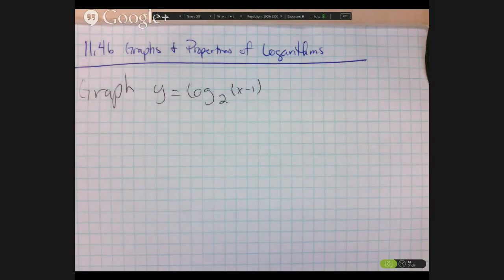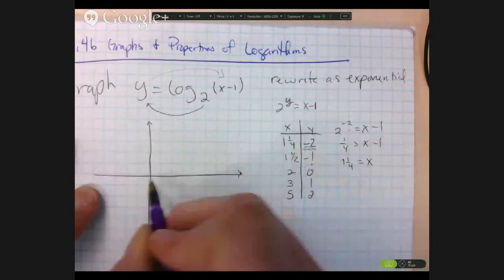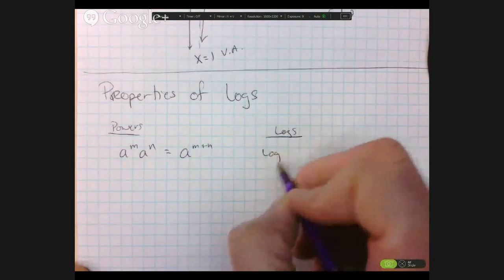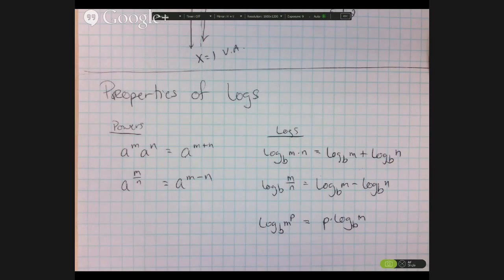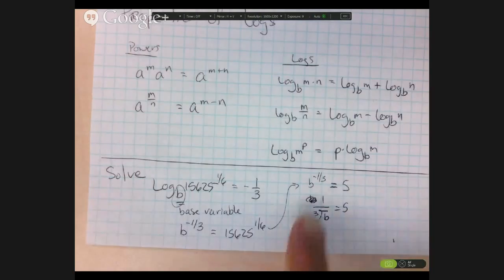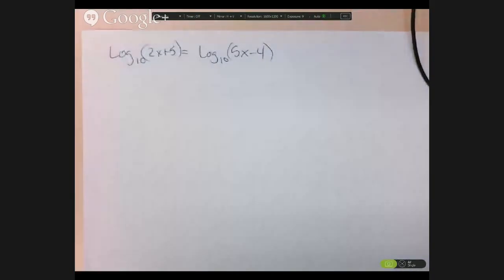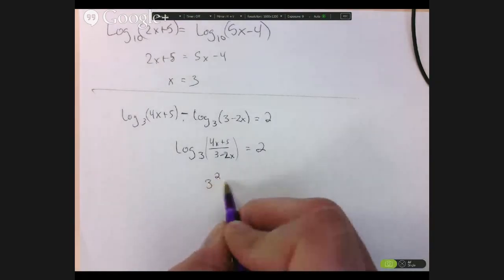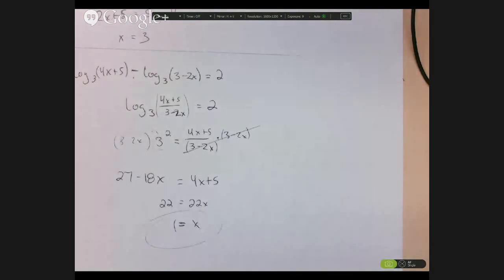Trig 11.4b Graphs and Properties of Logarithms